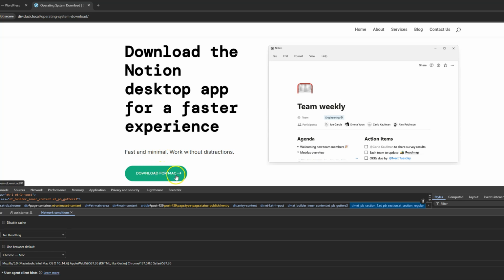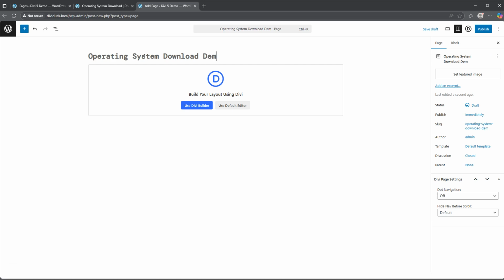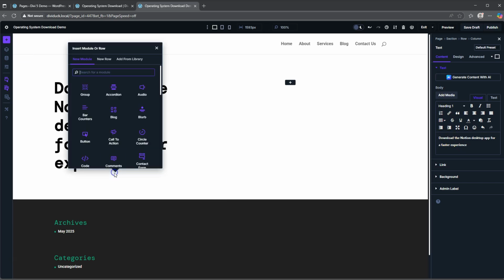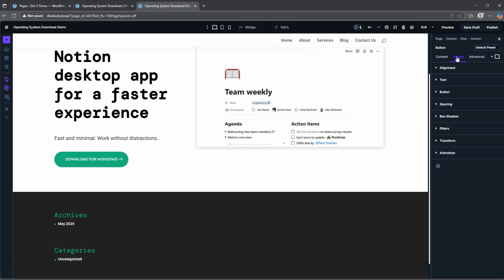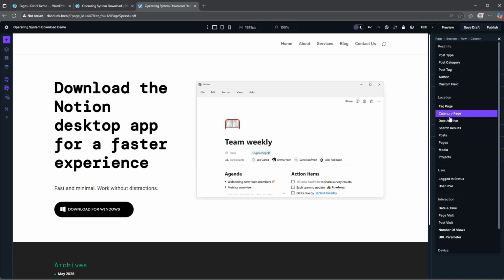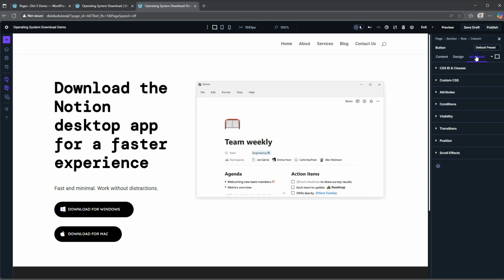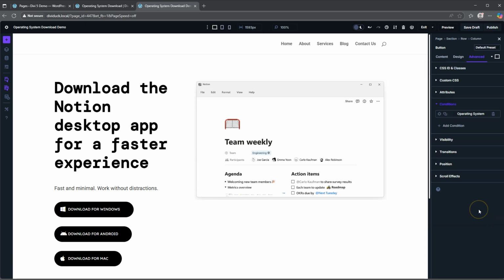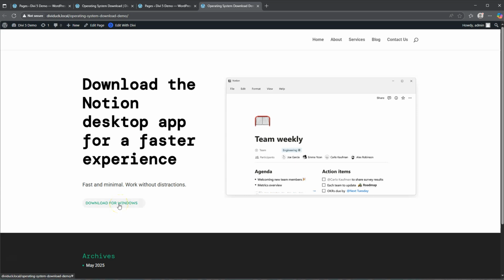How to Create a Smart Button in Divi (No code!)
Tired of making your website visitors search for the correct download button for their operating system? This video shows you how to create a smart download button in Divi that detects the user's device and only displays the relevant download option – all with NO CODE, using Divi functionality only!

Imagine a seamless experience where your users instantly see the 'Download for Desktop' or 'Download for Mobile' button without any confusion. This tutorial covers how to leverage Divi's powerful built-in responsive options to conditionally display your download buttons based on whether the user is on a desktop, tablet, or smartphone. No JavaScript, no CSS snippets, just pure Divi power!

In this video, you'll learn:

    Why device-specific download buttons enhance user experience (UX).
    How to set up multiple Divi Button Modules for different device types (e.g., Desktop App, Mobile App).
    The exact Divi settings to use for showing and hiding modules on specific devices (desktop, tablet, phone).
    Step-by-step instructions for ensuring only the correct button shows for each user.
    Tips for organizing your download section for maximum clarity.
    Testing your responsive download buttons across various devices.

Provide a frictionless download experience and a professional touch to your Divi website with this advanced, user-centric button – entirely without touching a single line of code!